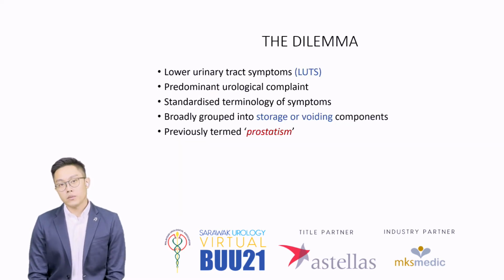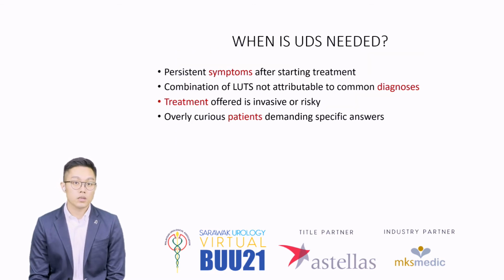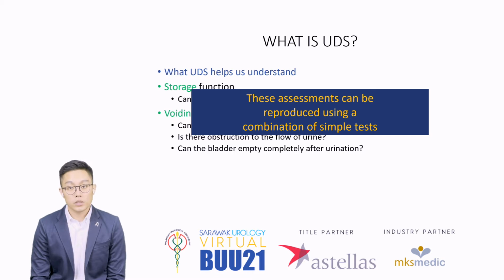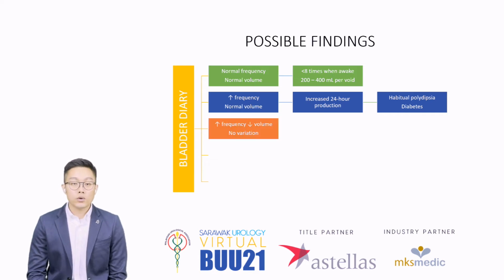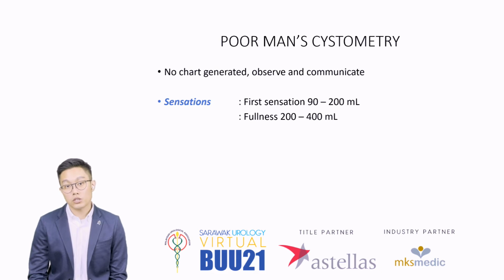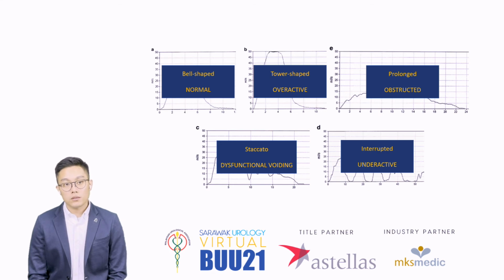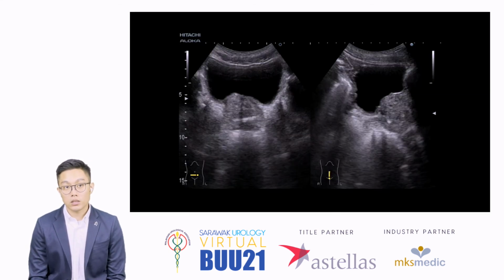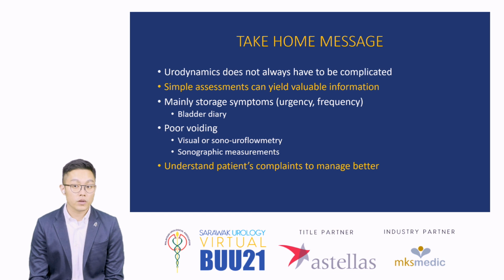BUU21 Day 3 Talk 3: Simple Everyday UDS - Dr Aaron Goh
Dr Aaron Goh shares simple methods you can use in the clinic to assess your patients' urinary tract function during BUU21 organised by Sarawak Urology